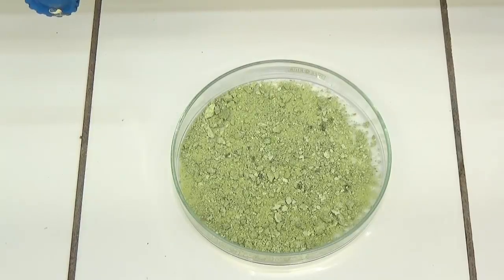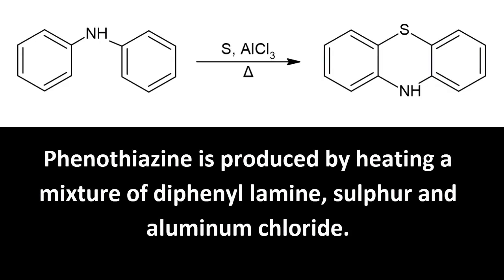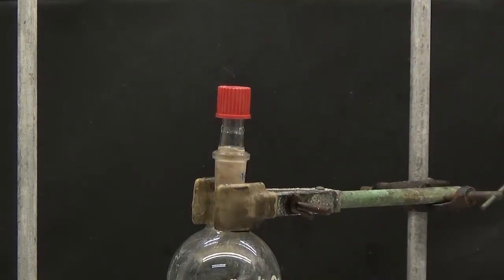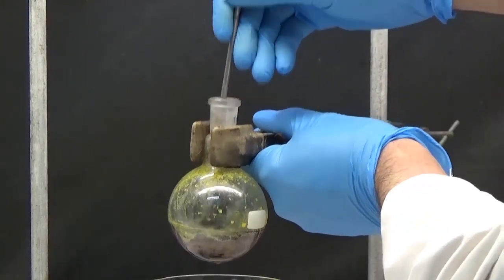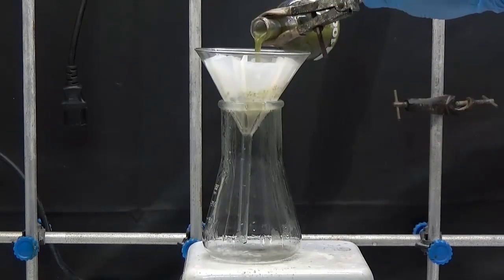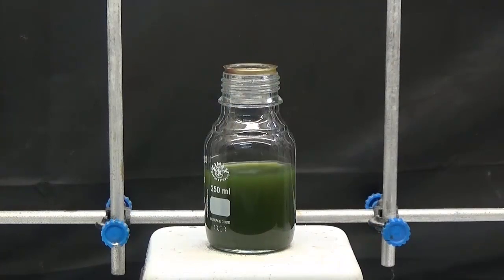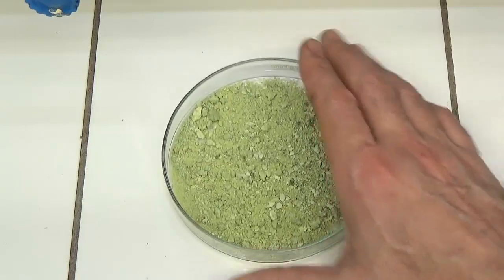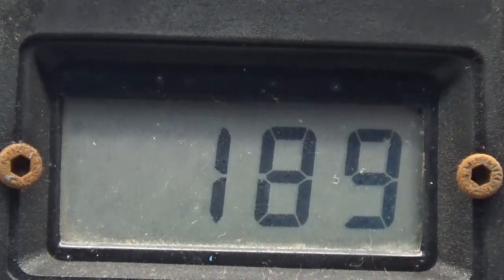PHENOTHIAZINE SYNTHESIS.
In this video I show how to synthesize phenothiazine by fusing diphenylamine with sulfur and aluminum chloride. The obtained phenothiazine is purified by crystallization from ethanol.